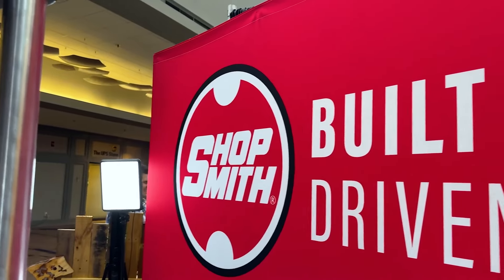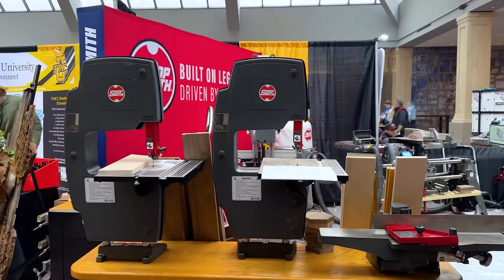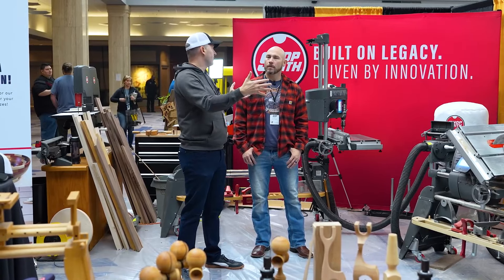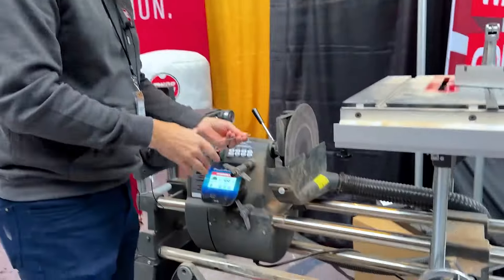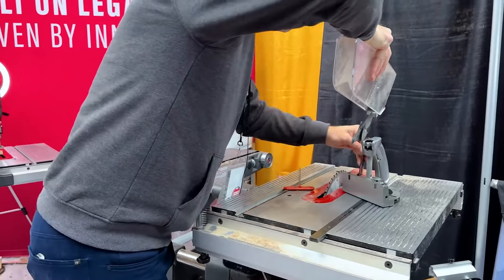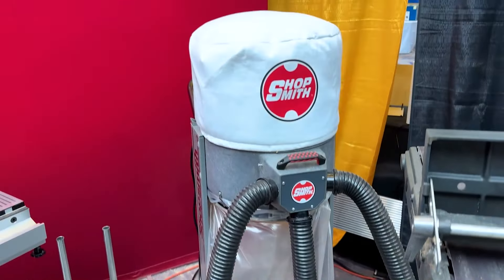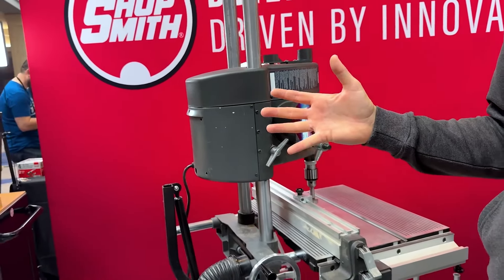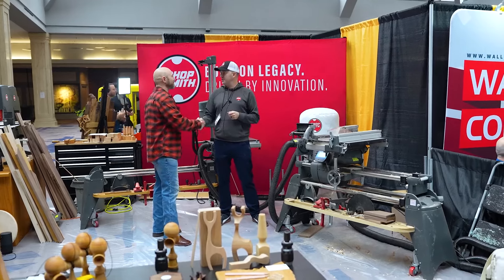Shopsmith CEO & 731 Woodworks Discuss MARK 7 Woodworking Tool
Watch a discussion between Shopsmith CEO, Nick Cupps, and Matt Outlaw from @731Woodworks (Matt created this video), sharing the woodworking functions and capabilities of the MARK 7. This was filmed at Workbench Con as part of a longer video sharing more woodworking tools.